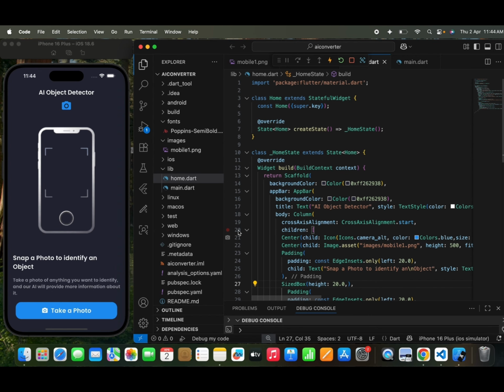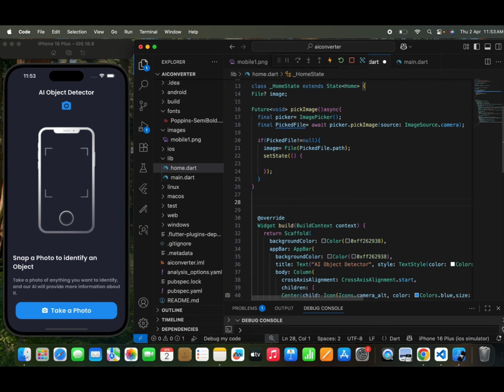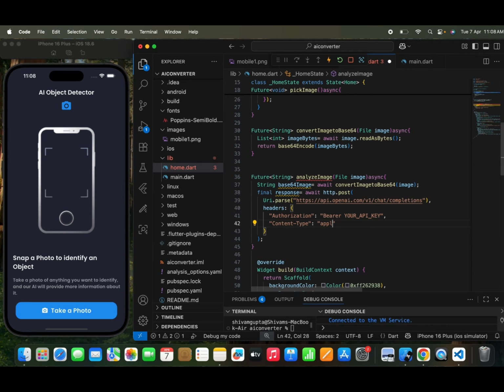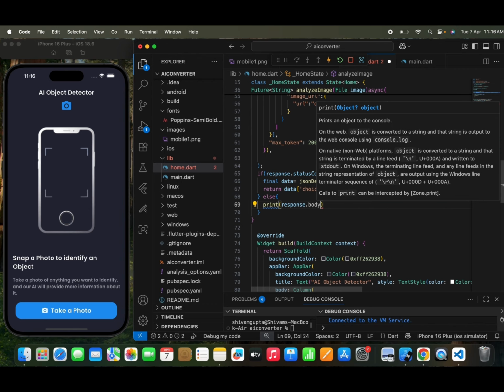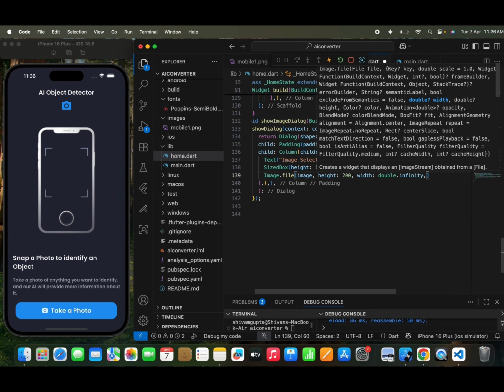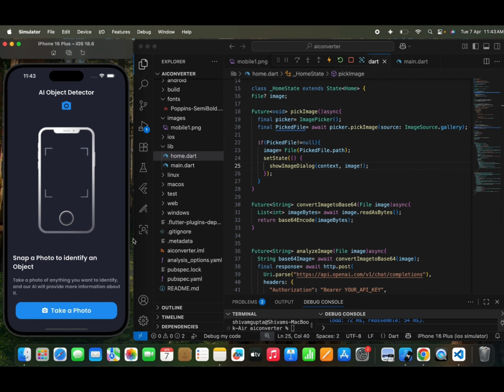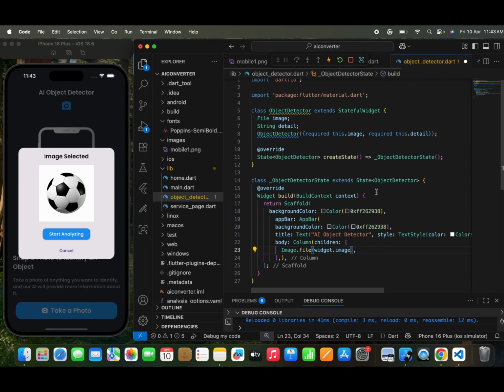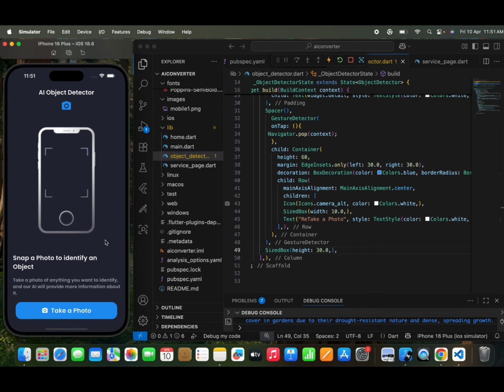Build an AI Image Detection App with Flutter (Full Tutorial)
💡 Have an app idea? Let's build it together.

Whether you need an AI chatbot, AI agent, or a custom Android & iOS app, we create modern, scalable solutions tailored to your business.

🔥 Our Expertise:
✅ Firebase Integration
✅ MVPs for Startups

From idea to launch—we'll handle everything.